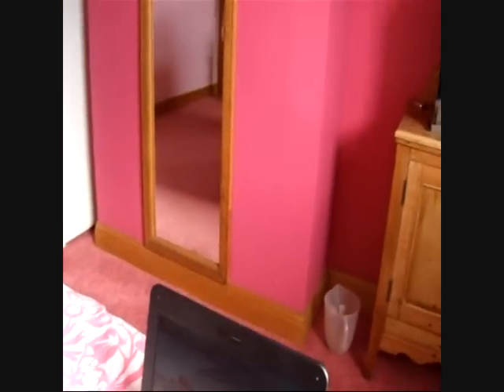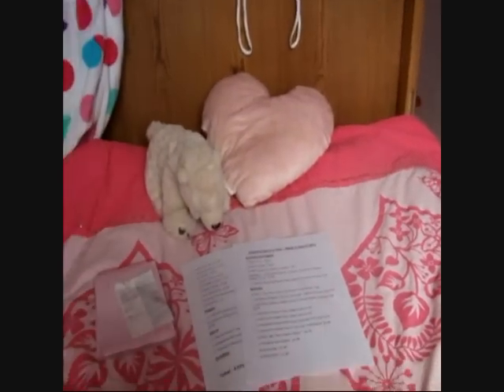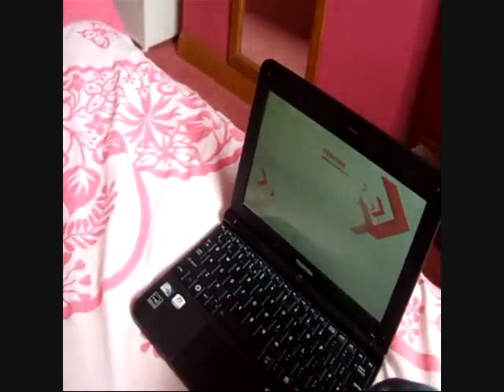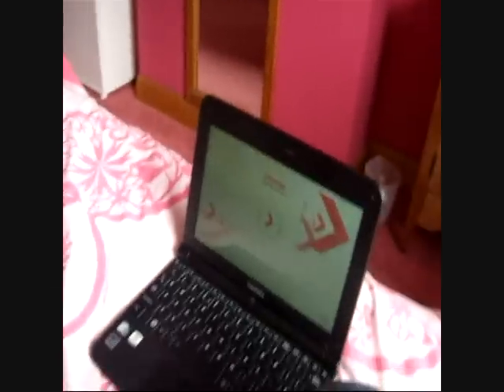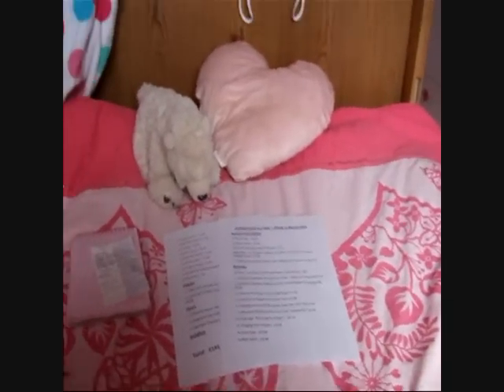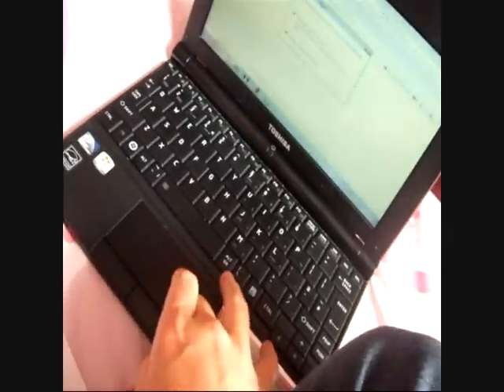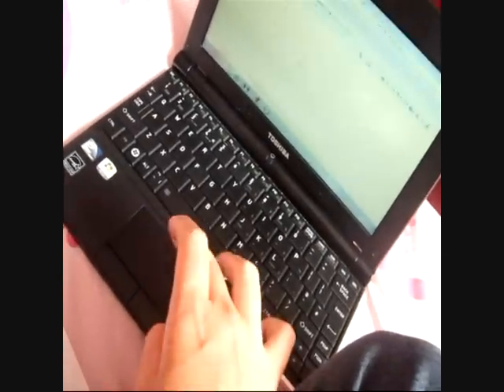How Lucy Manages Her Money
Sorry the video sucks. I was kind of rushing because I needed to go out and I dont have time to redo it today, sorry people :/

Heres a better video that Chloe did :)

Thanks :D